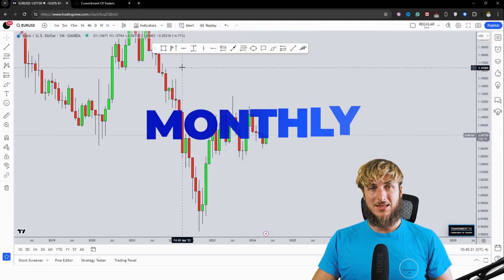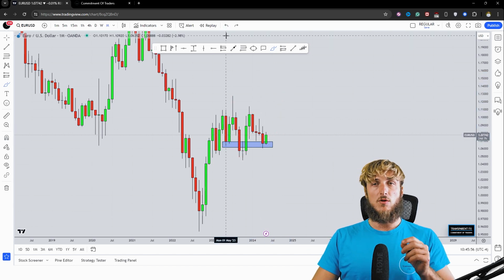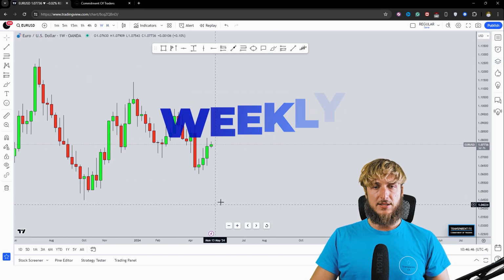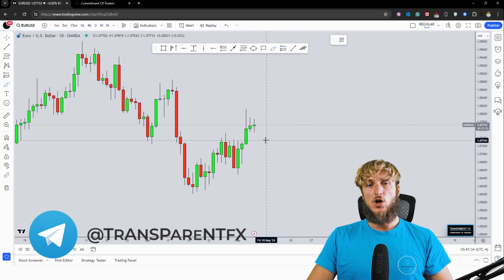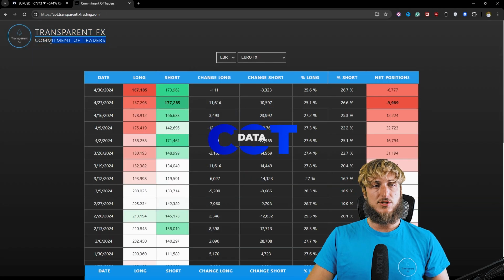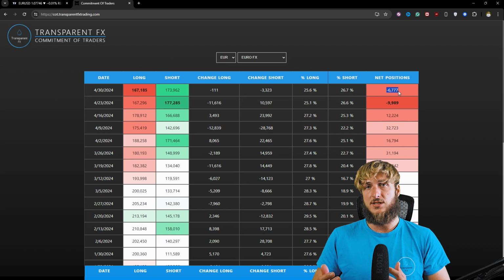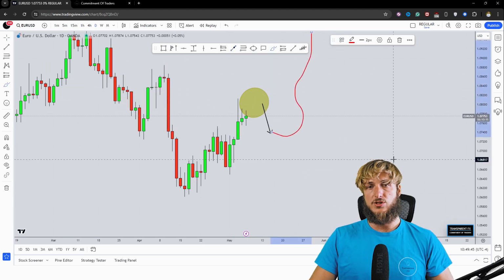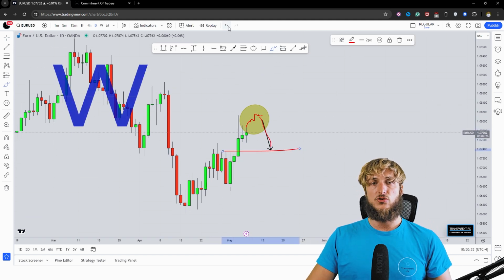EURUSD Analysis Today: Technical and Order Flow Analysis !